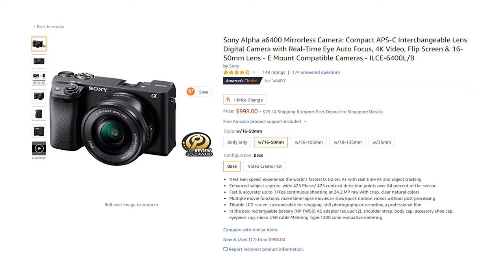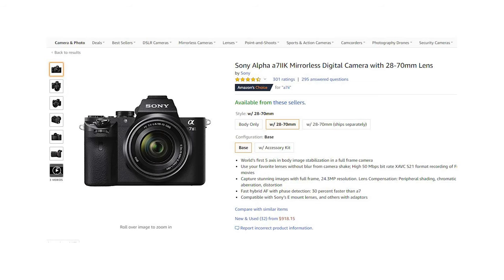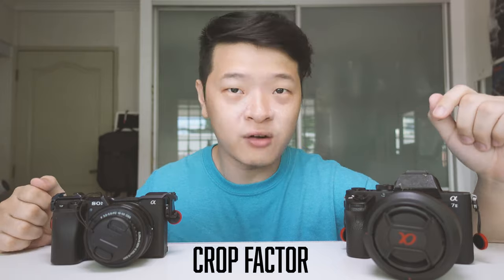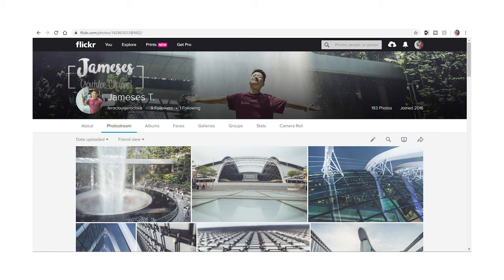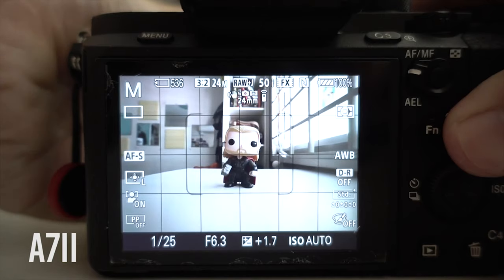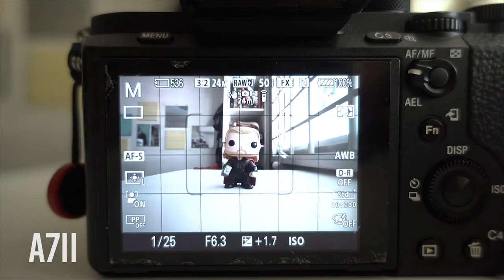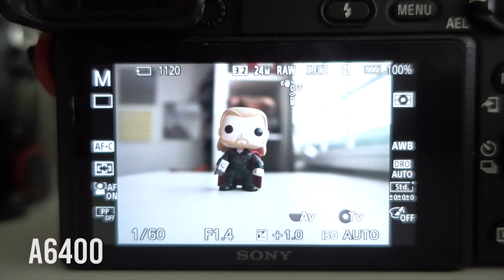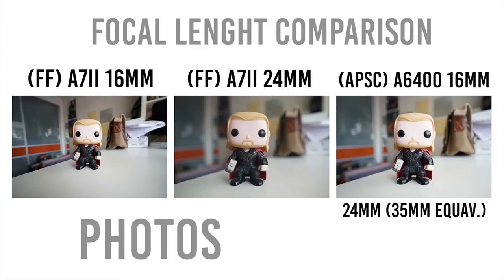$1000 BUDGET A7II vs A6400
Gear-heads with a budget of $1000 in mind almost always pondered between getting either of these lenses. The Sony A7ii or Sony A6400. In this 2020 video i compare all the pros and cons for having both of them for video and photography assignments for more than a year. Footage of this video is shot with the A6400 and Sigma 16mm 1.4.

Sony A6400 :

Sony A7ii

As I am currently not monetizing my channel. I am buying and review products right from my own piggy bank. If you would like to help me and my piggy bank out, I would be most grateful.

*Youtube Studio*
Sony RX100V (B Cam/Vlog Cam)
Sony A7ii (Backup Cam)
Rode Video Mic Go (Main Mic)
Saramonic SR-XM1 Mic (Small Mic)
Luxpad 43(Lights)